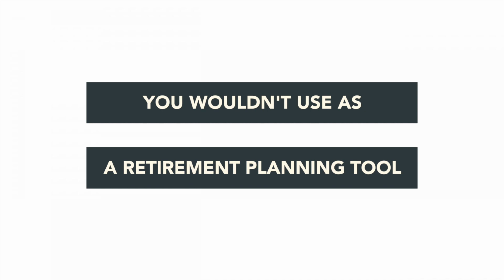Fixed Annuity vs Variable Annuity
Do you know the differences between a fixed annuity vs variable annuity? When looking for the best annuity for retirement for yourself you want to understand these differences.  In this annuities for dummies video you’ll learn the annuities 101 of the wise money tools known as fixed and variable annuities. When learning how to invest in annuities, or an income annuity, you’ll want to know all you can about an annuity investment.

After this video, check out the video I create titled “What Are the Four Types of Annuities?. In that video you’ll learn even more about the four basic types of annuities as well

🤝🤝BECOME OUR CLIENT:
1. Watch our free (60min) Masterclass, by clicking on the link directly above, to ensure using Annuities in your Retirement Planning is something you want to commit to.
2. Once you watch the video you will be prompted to apply to become
our client.

Securities and advisory services offered through Cetera Advisor Networks LLC, member FINRA/SIPC, a broker-dealer and a registered investment adviser. Cetera is under separate ownership from any other named entity.